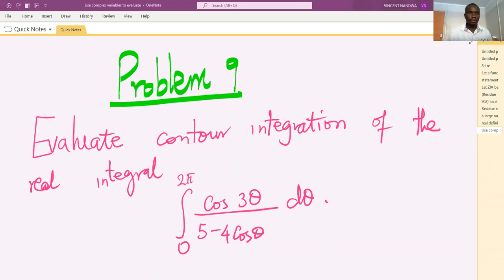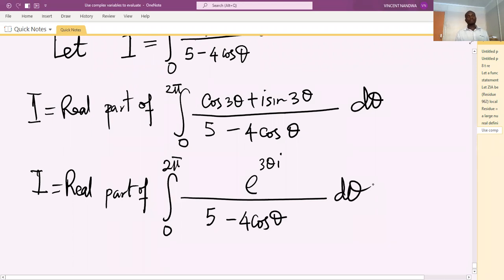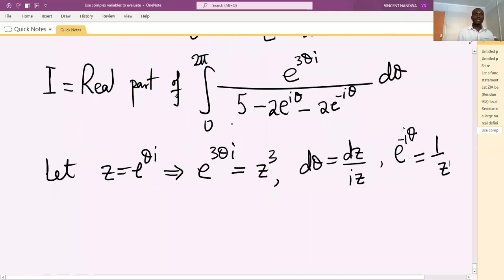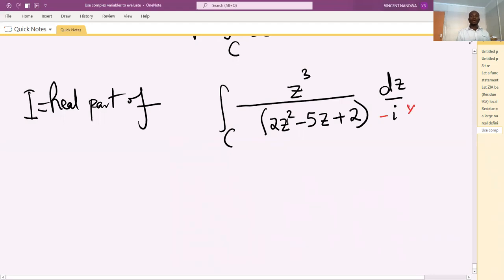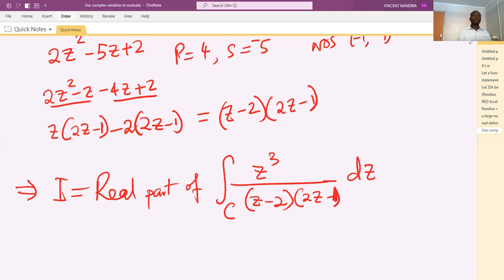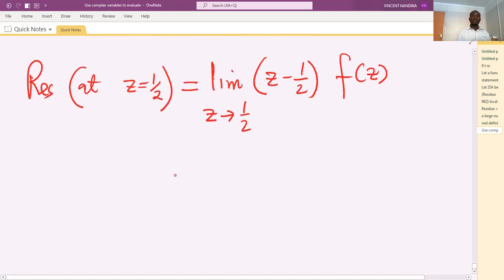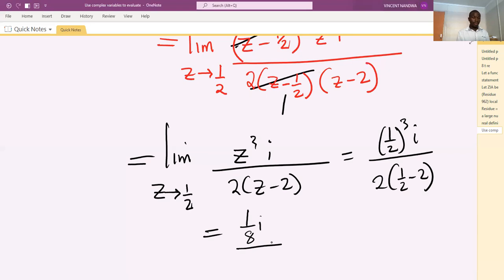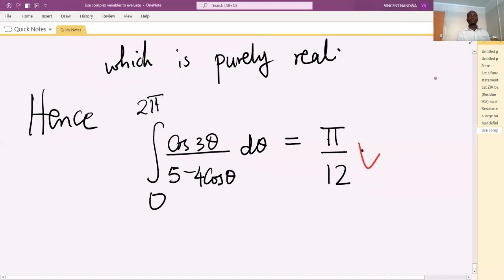Evaluation of Real Definite Integrals by Contour Integration; Example 9